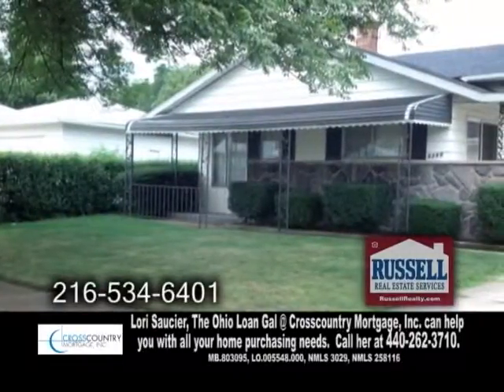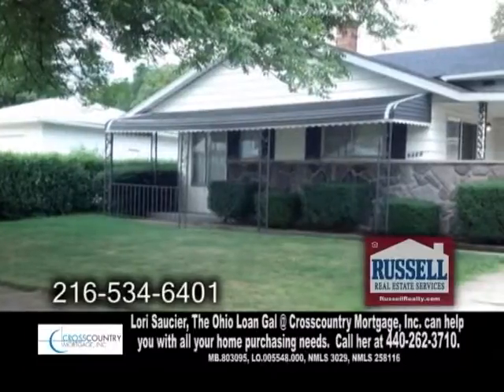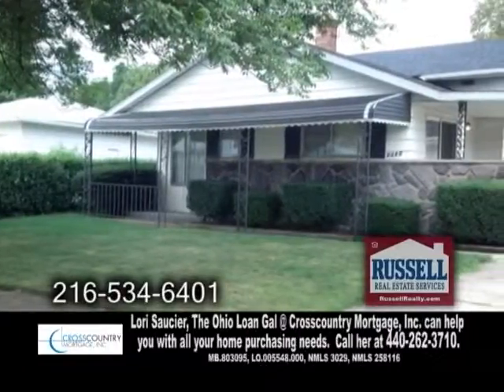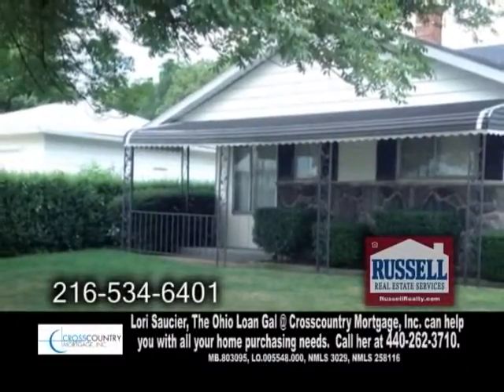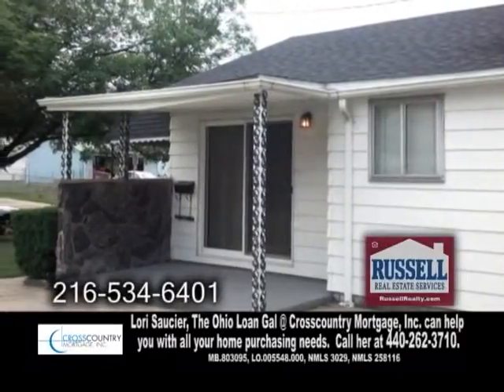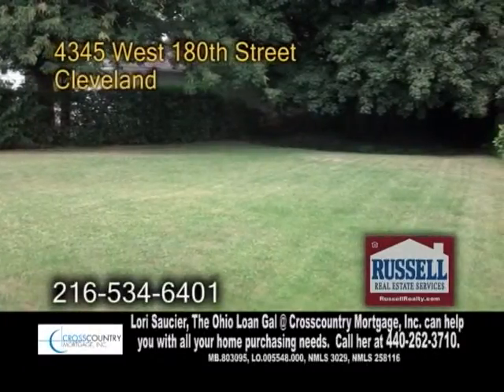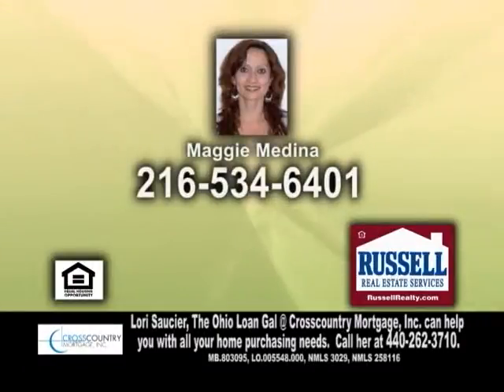4345 West 180th Maggie Medina Real Estate Showcase TV Lifestyles